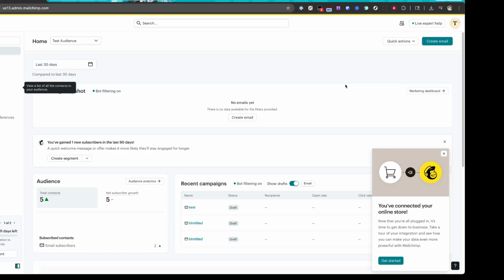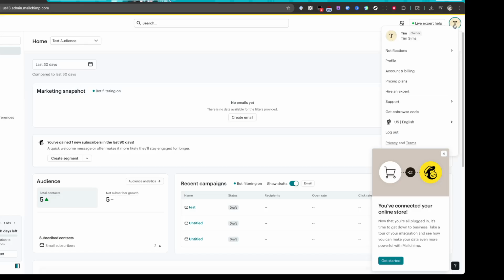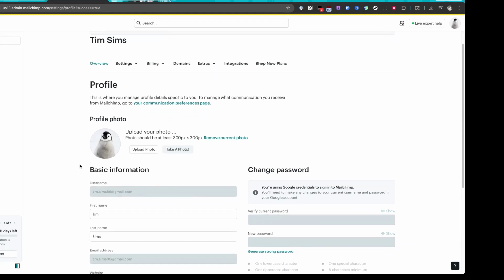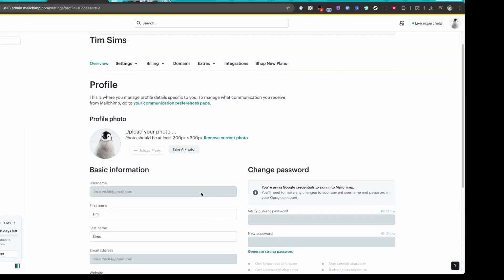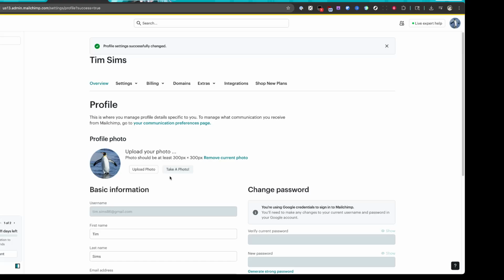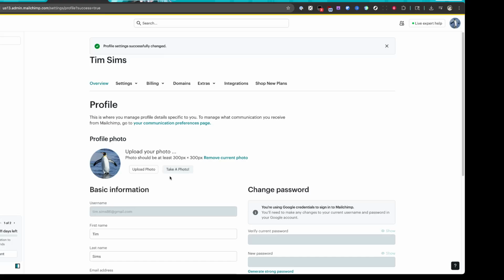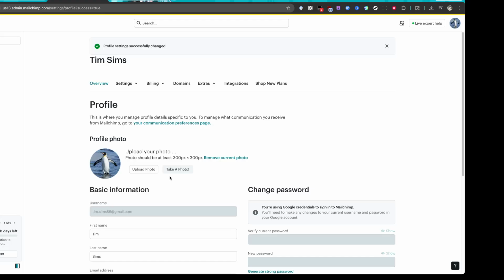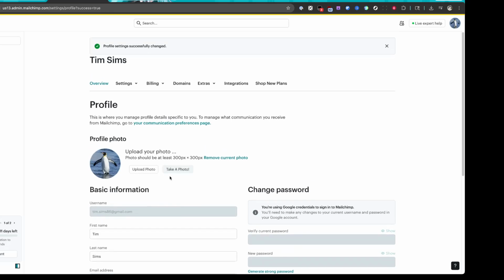How to Change Your Profile Picture in Mailchimp (Step-By-Step) [2026 guide]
00:00 Introduction
00:13 Logging into Mailchimp
00:20 Accessing Profile Settings
00:42 Uploading a New Photo
01:15 Finalizing Your Profile Picture
01:46 Conclusion and Tips